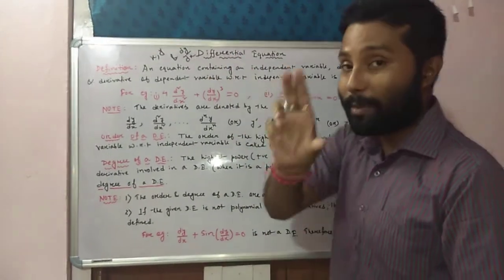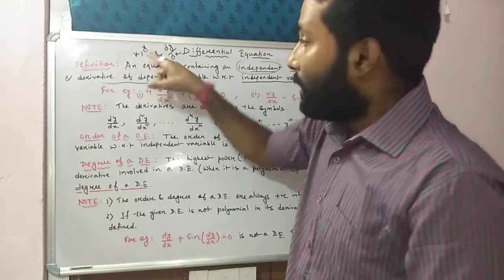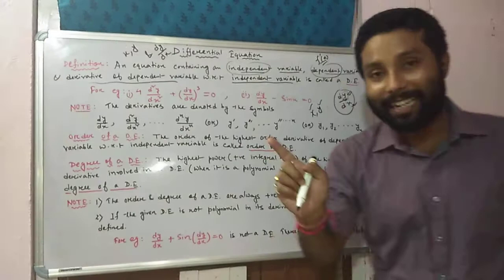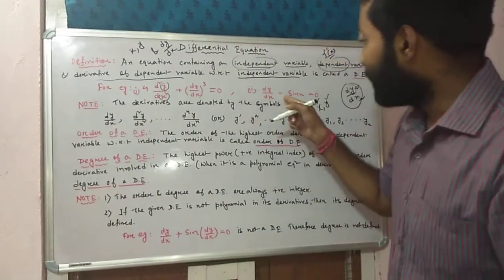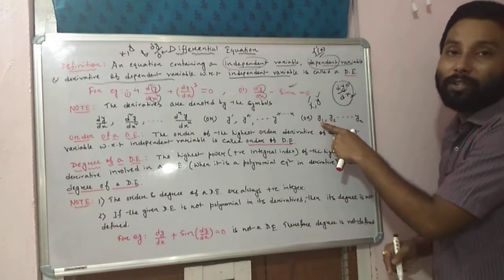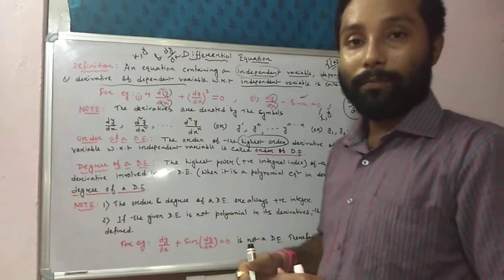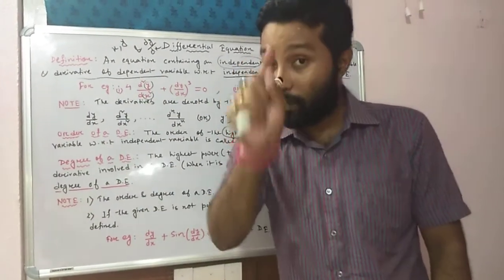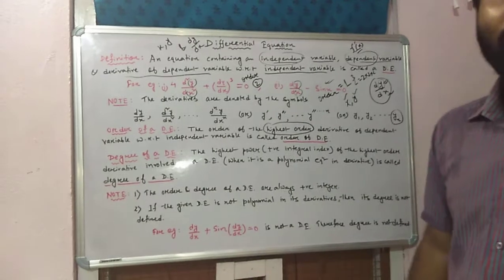Differential equations 1